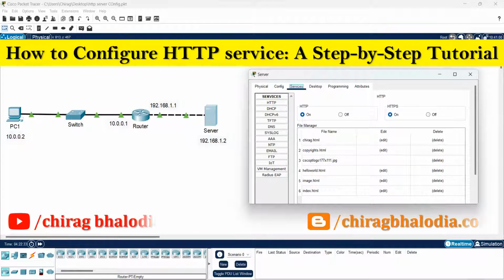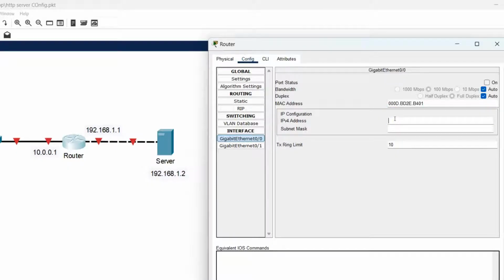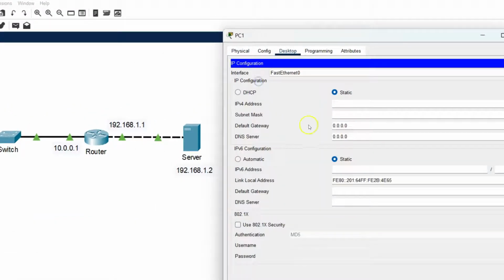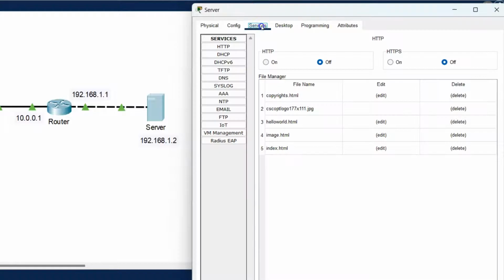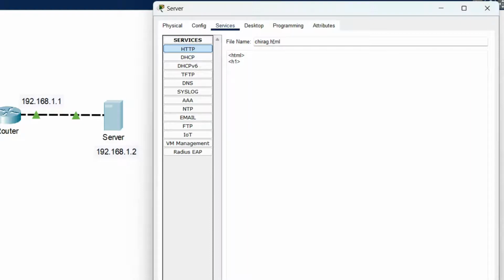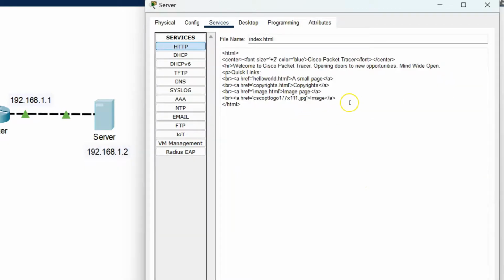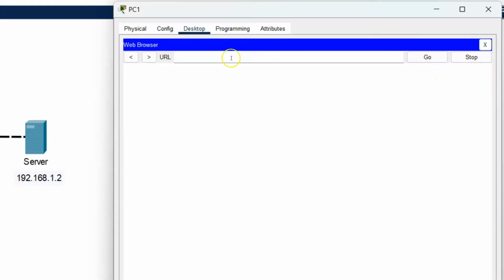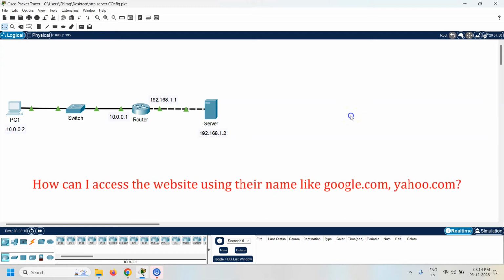How to configure HTTP service | Step-by-Step Guide: Setting up HTTP Service in Packet Tracer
In this video, I have explained how to configure HTTP and HTTPS services on a webserver in a Cisco packet tracer.

HTTP stands for Hyper Text Transfer Protocol
HTTPS stands for Secure Hyper Text Transfer Protocol
HTTP uses port number 80 and HTTPS uses port number 443.
HTTPS is more secure than HTTP.